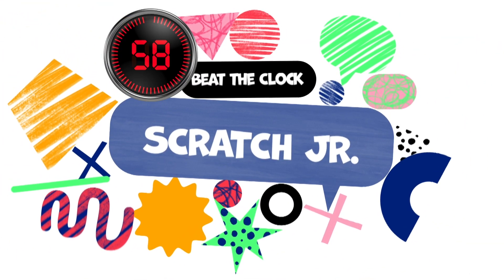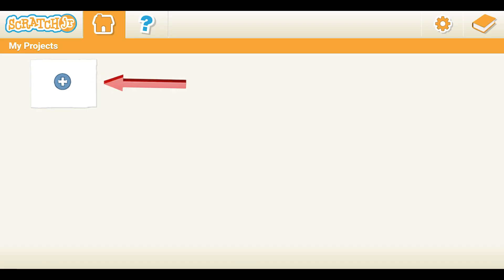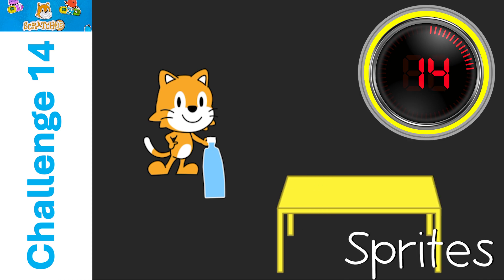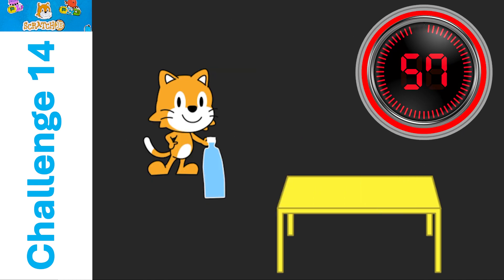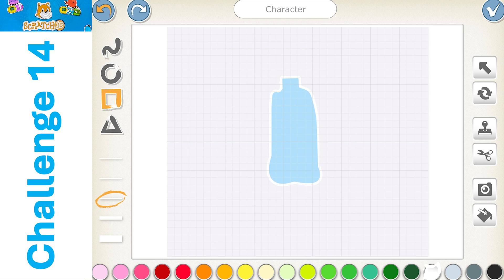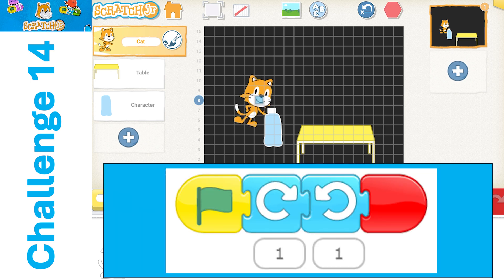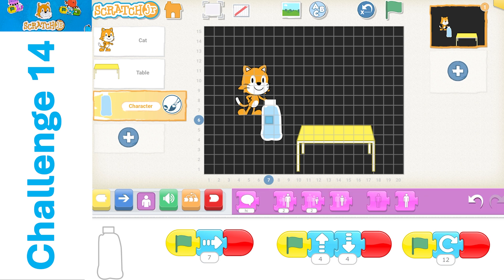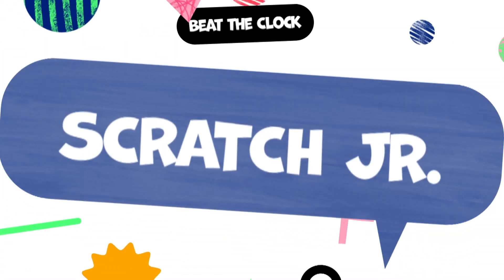Scratch Jr. Beat the Clock Coding Game Challenge 14 Bottle Flipping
Bottle Flipping is the 14th in a series of Scratch Jr. challenges in a Beat the Clock Game.  Scratch Cat is trying to bring back bottle flipping.  The object of the game is to create a project that matches what you see on the video before time runs out.  Try to match as closely as possible the background, sprites, and scripts to create your project.  Are you up to the challenge?

Awesome for kids to practice their Scratch Jr. skills.

Great for teachers to use as a technology class warm up or code challenge.